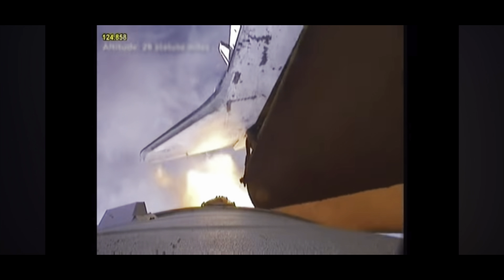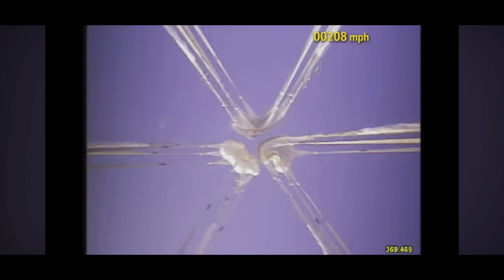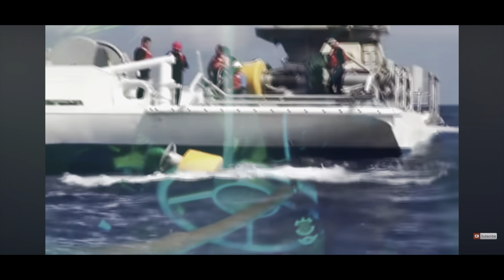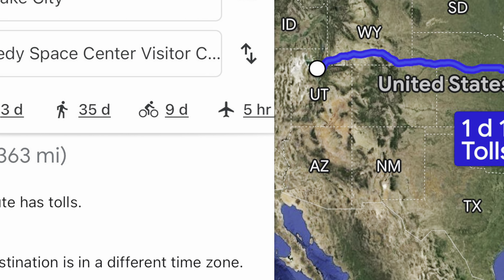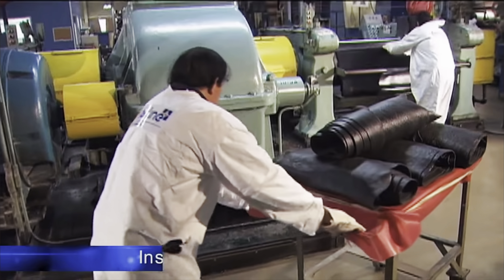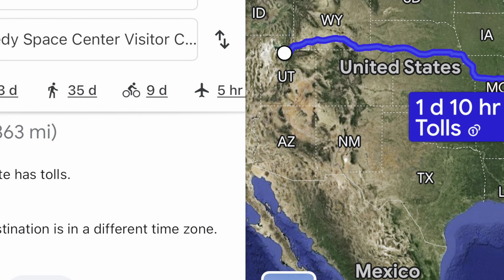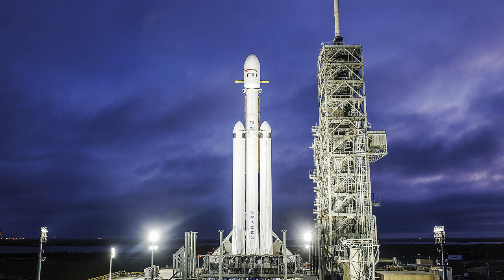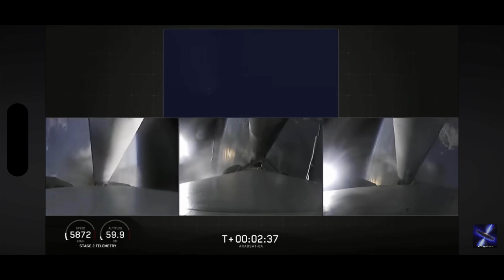Reusable rockets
I take a look at NASAs solid rocket boosters and compare them to SpaceX.